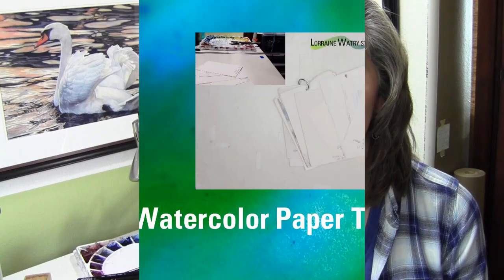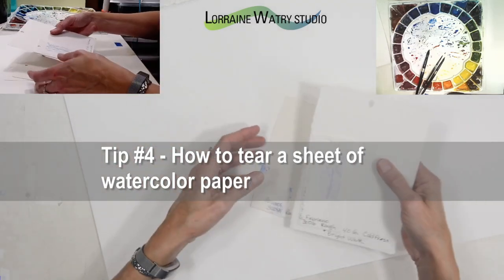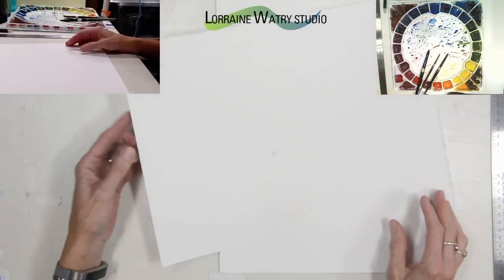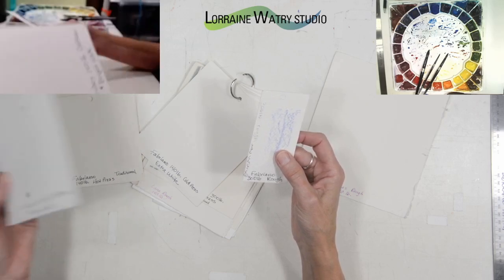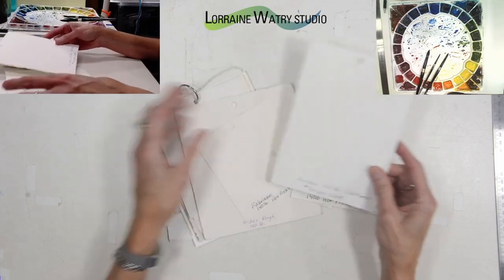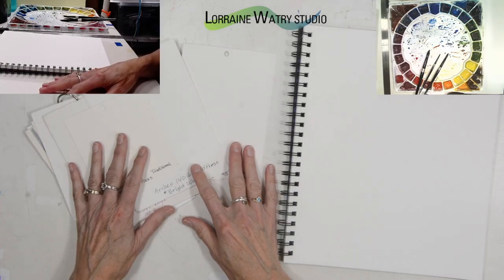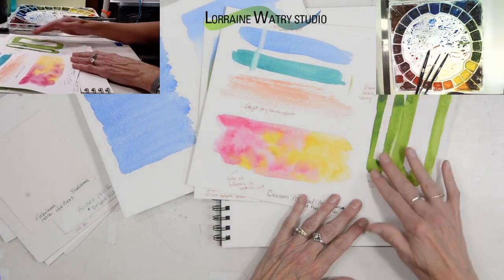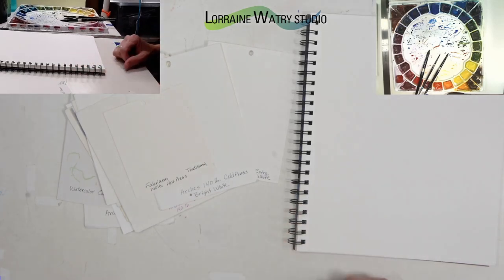Watercolor Paper Seven Tips | Watercolour Tip 37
Watercolor Tip 37 - Seven Watercolor Paper Tips and one Bonus tip. Tips like how is the weight of the paper determined, how to tear watercolor paper to resize, what are the different paper surfaces, and more.
NOTE: After more research I think either side of the paper can be considered the front depending on the texture you like.